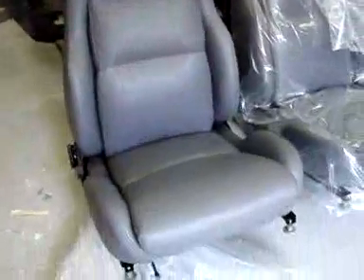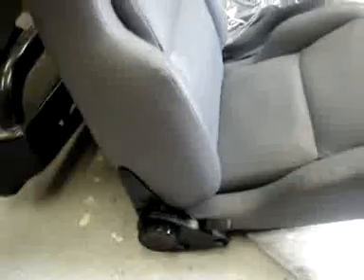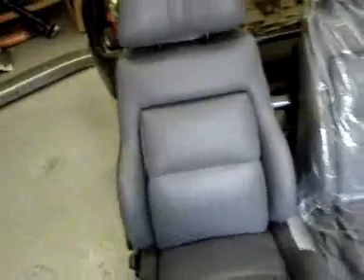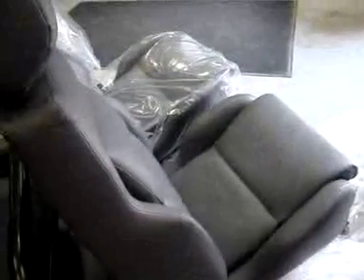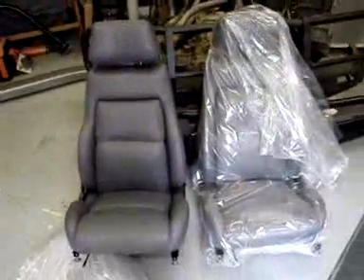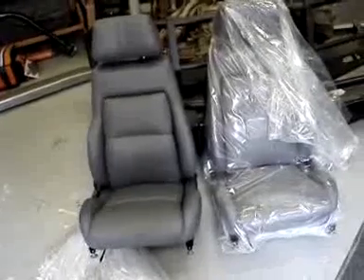Restoration 1978 FJ40 Pumpkin | Video 45